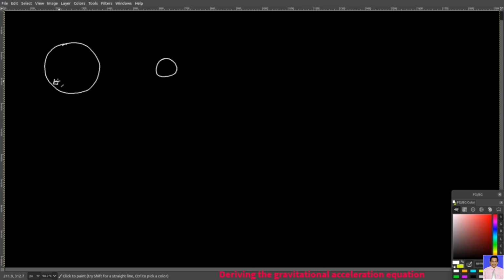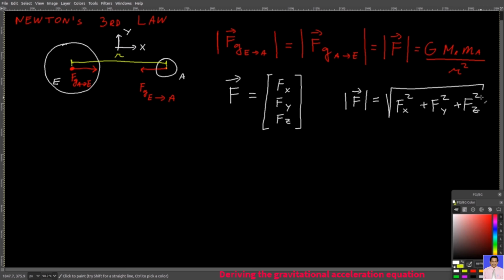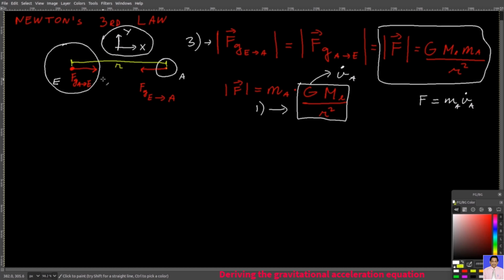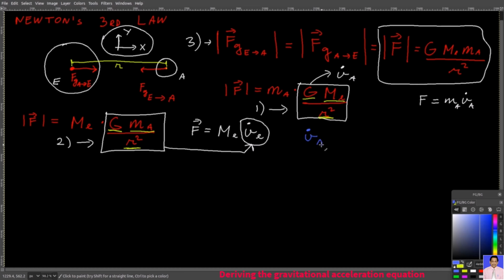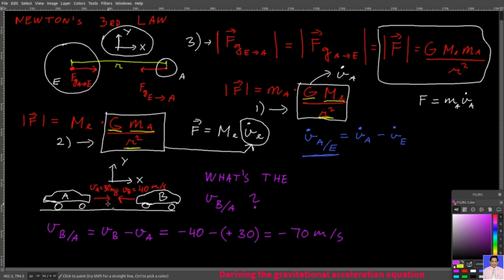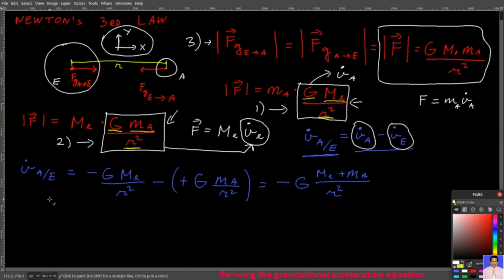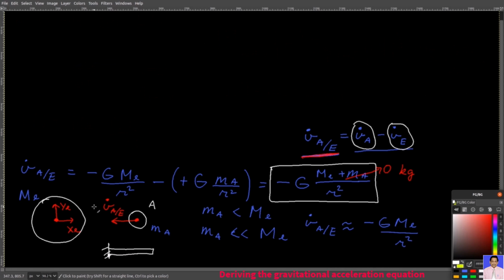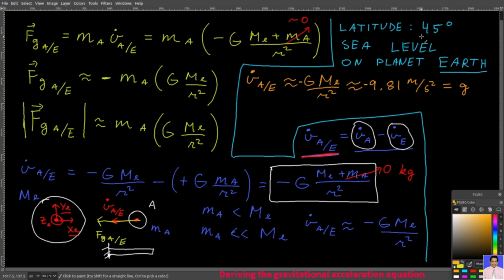Lecture 05 - Deriving the gravitational acceleration equation